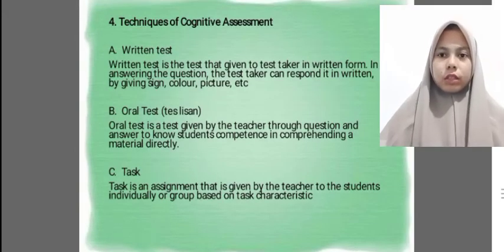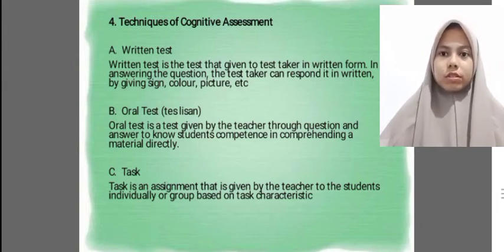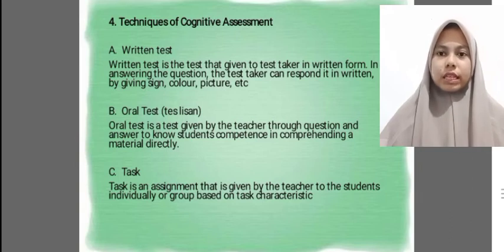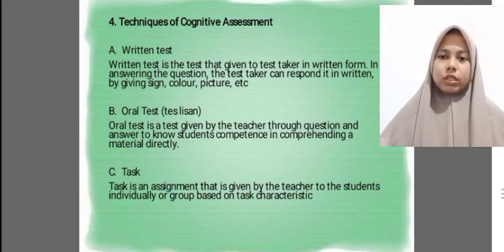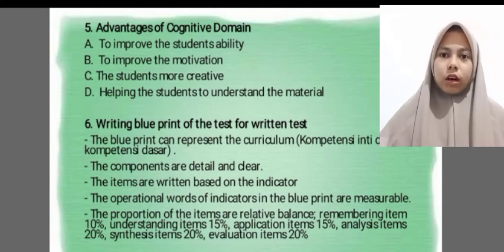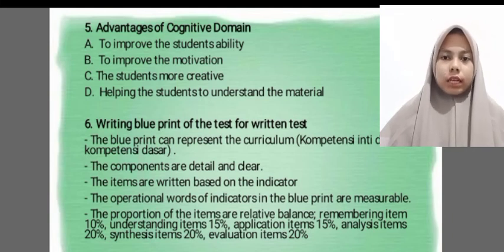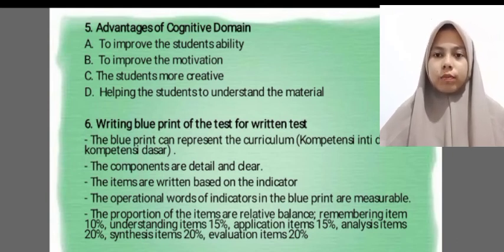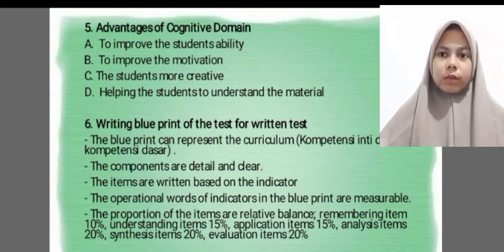LANGUAGE ASSESSMENT COGNITIVE ASSESSMENT GROUP G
member Group G  :
Inzanillahia
Liceyana Lorenza
Novita sarah